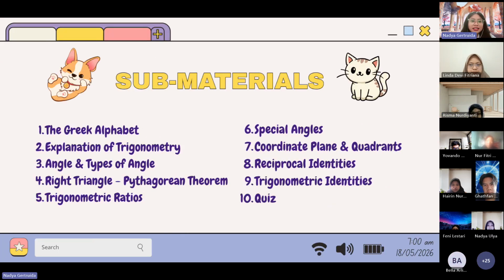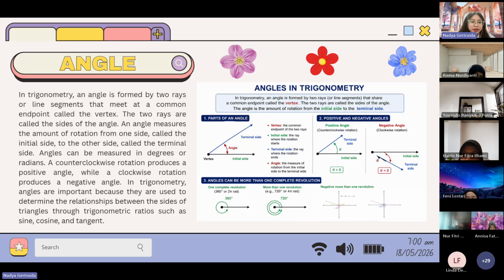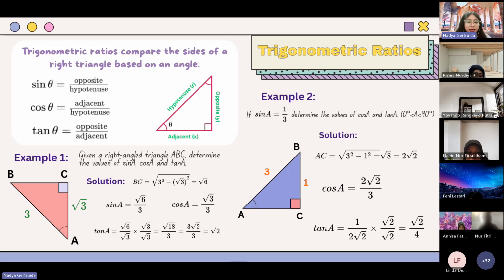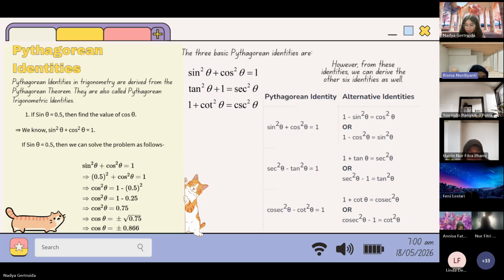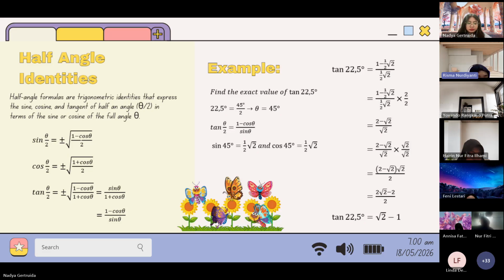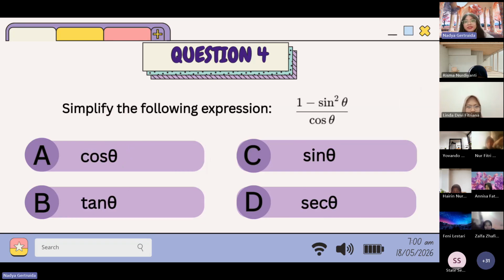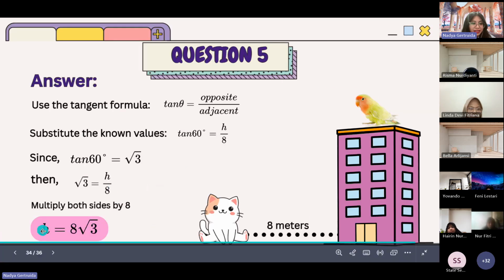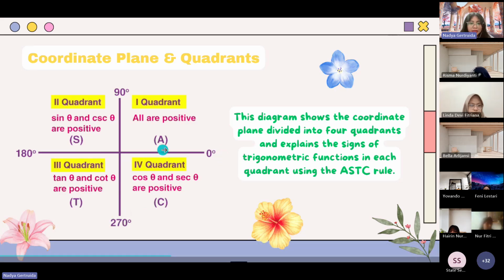Bahasa Inggris Matematika 1 | P9 Sem 2